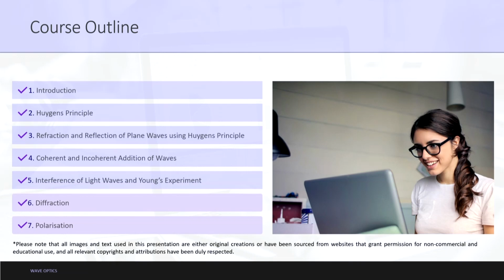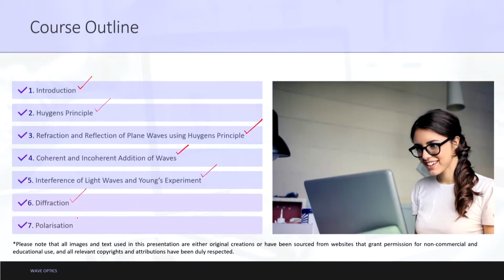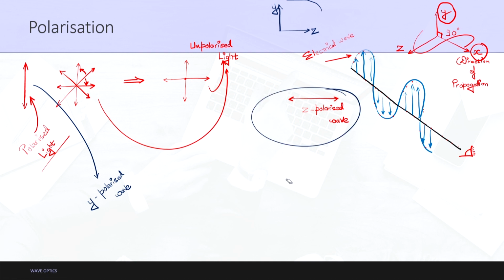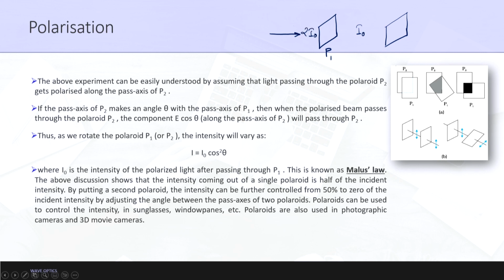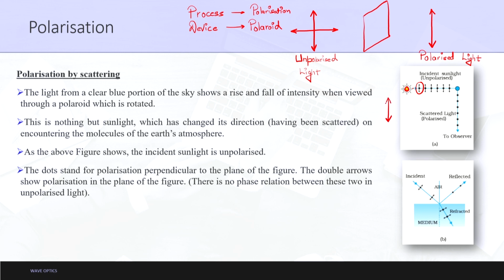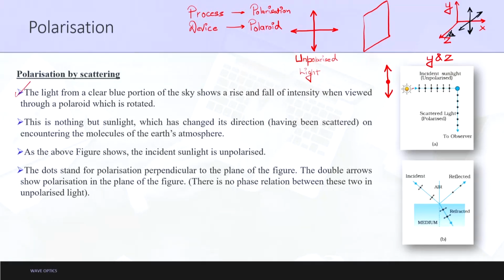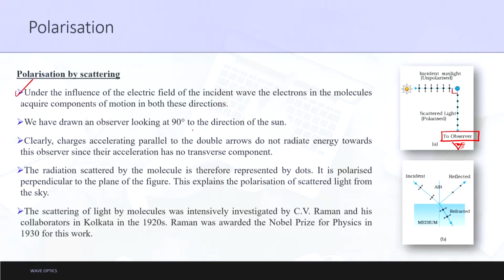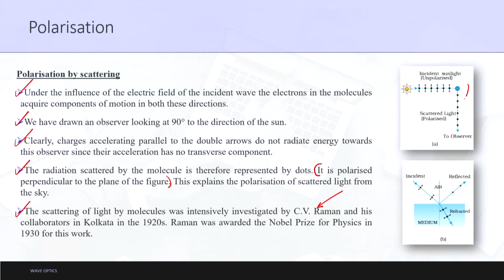Polarisation by Scattering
Subject: Physics
Programme Name: Wave Optics
Course Name: Medical

In this video, we have explained polarization by scattering.

📡 Key Features:
Syllabus-based Content